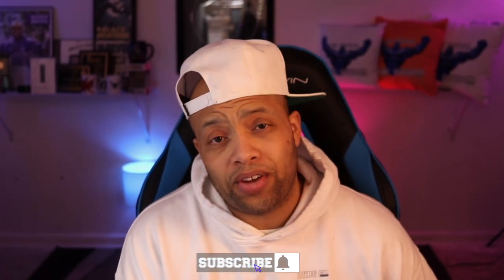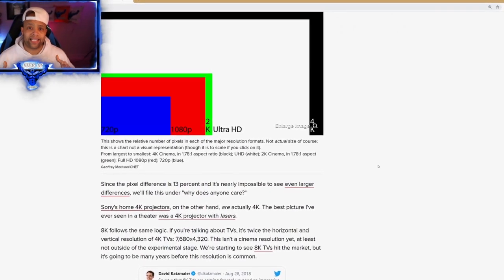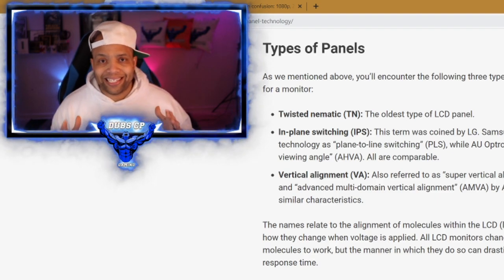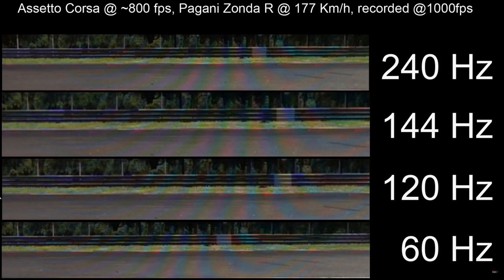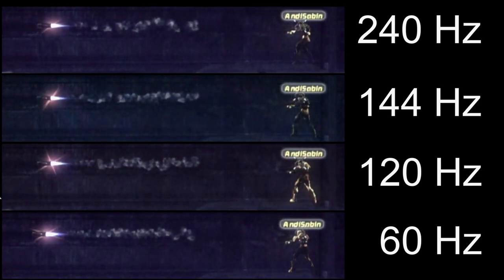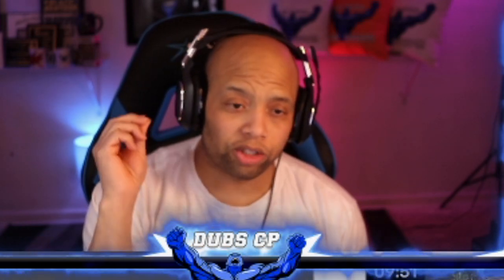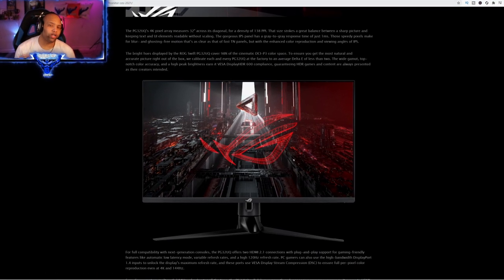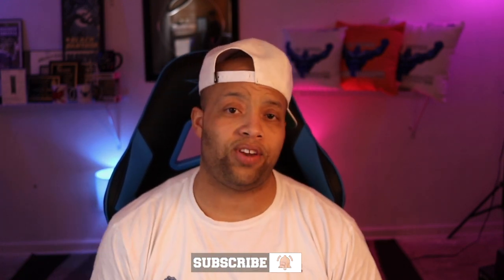Best Gaming Monitors of 2021 Guide | Best Monitors for PS5, XBOX, & PC that support HDMI 2.1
You just bought a PS5, XBOX Series X/S, or a Gaming PC, and you need to know what is the best gaming monitor for your setup. Well, I have you covered in this Best Gaming Monitors of 2021 Guide.

We still have a few more weeks before we see any HDMI 2.1 supported gaming monitors on the market, but this guide will help you get prepared.  I discuss everything you need to know and look for as you begin your journey on the best gaming monitor for you.

I hope this helps and you get the best gaming monitor to fit your console or pc needs!

⌚Time Stamps⌚
1:51 - Resolution Explaination
4:47 - Panel Types
7:43 - Refresh Rate
9:49 - 5 Best Monitors
10:28 - ViewSonic
11:17 - Phillips
12:12 - LG
12:56 - ACER
13:42 - ASUS
14:41 - Closing Thoughts

🔥🔥LINKS to Monitors📢📢
ViewSonic

UPLOAD SCHEDULE:
Monday - DARK MATTER ULTRA grind
TUESDAY - NBA 2K21
Wednesday - Black OPS Cold War Warzone
Thursday - Reaction Videos
Friday - Gaming News
Saturday - COD Multiplayer
Sunday - Tech Info

STREAMING SCHEDULE:
Every Other Monday - Games with the Squad or Solo
Tuesday - Talking Tuesdays
Friday - Friday Night Frights
Saturday - Sub Saturdays
*MISC* - Any CONFIRMED Tech drops

PS5 Controller & Charging kit & Merch